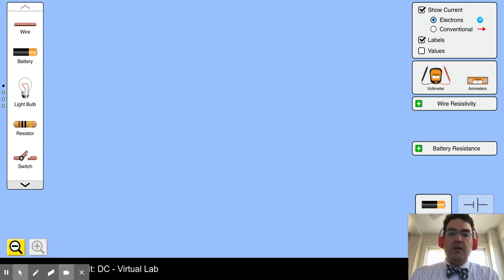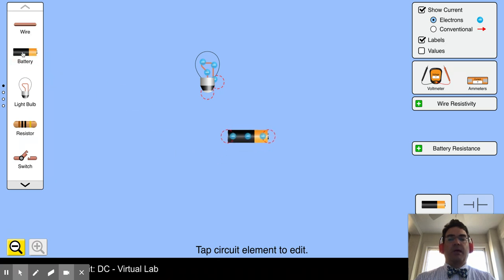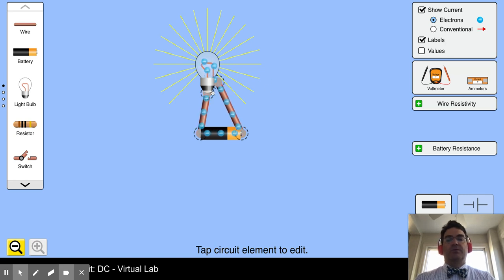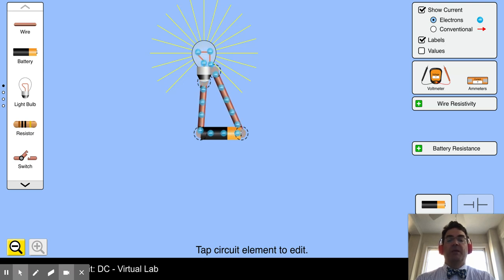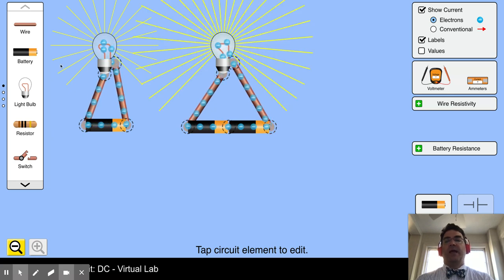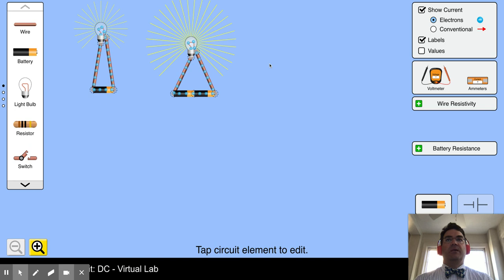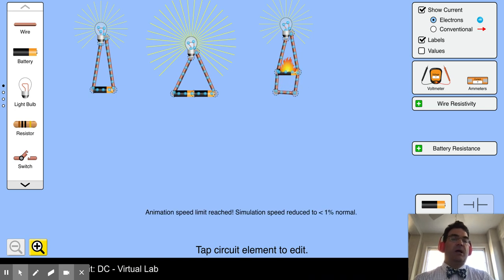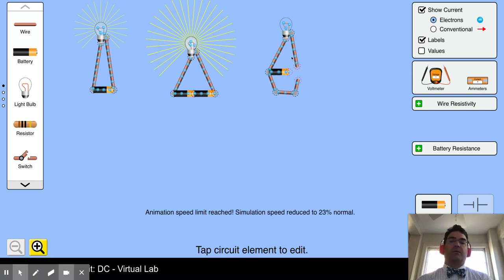‪How to Video of Circuit Construction Kit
A demonstration on how to use the Circuit Construction Kit for Batteries and Bulbs #1 (Home Edition)